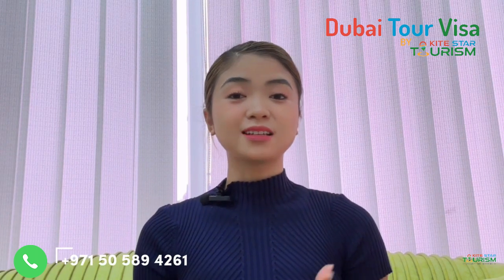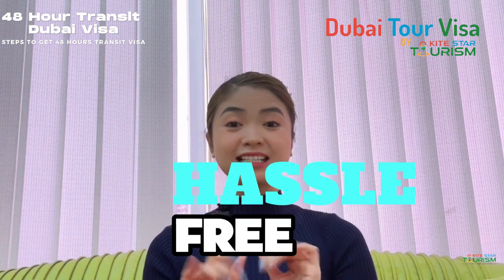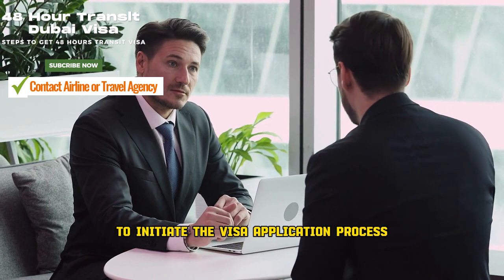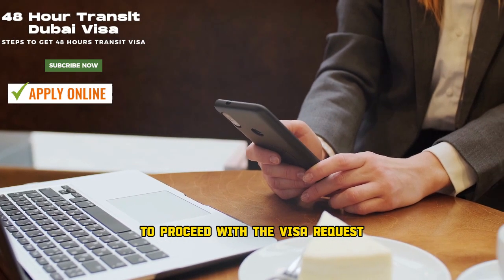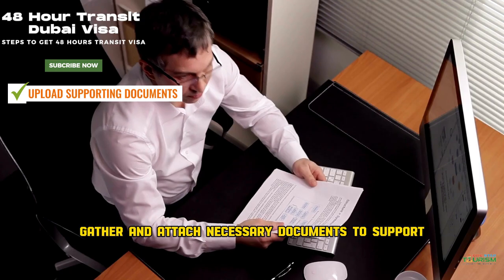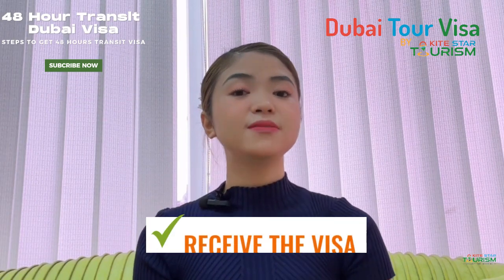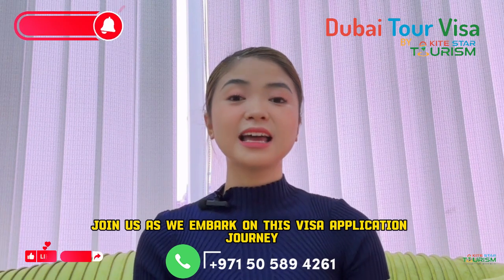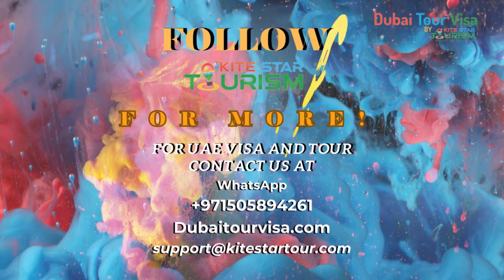48 Hour Transit Dubai Visa | Dubai Tour Visa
Step to Get  48 Hour transit Dubai Visa

Whether you are a frequent traveller or going on an expectedly over adventure than this step by step will guide you, will help you to secure transit visa hassle-free

Check Eligibility
Contact Airline or travel Agency
Apply through the Airlines or Travel Agency
Applying online
Complete the application form
Upload supporting documents
Pay the Visa fee
Wait for the approval
Receive the visa
Arrival in Dubai

Join us as we embark on this visa application journey and let's make the most of those 48 hours in Dubai.

𝖠𝖽𝖽𝗋𝖾𝗌𝗌: 𝖠𝗅 𝖪𝗁𝖺𝗅𝖾𝖾𝗃 𝖢𝖾𝗇𝗍𝗋𝖾, 𝗈𝖿𝖿𝗂𝖼𝖾 𝟩𝟢𝟣, 𝖠𝗅 𝗋𝖺𝖿𝖿𝖺 𝖡𝗎𝗋, 𝟣𝟤𝟤𝟥𝟦𝟩- 𝖡𝗎𝗋 𝖣𝗎𝖻𝖺𝗂